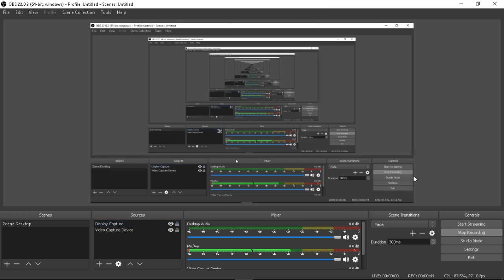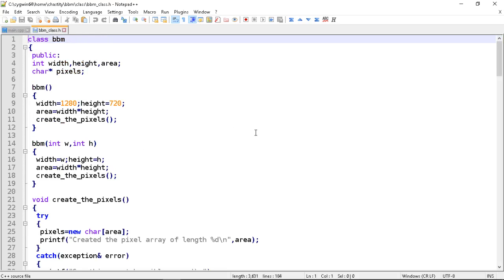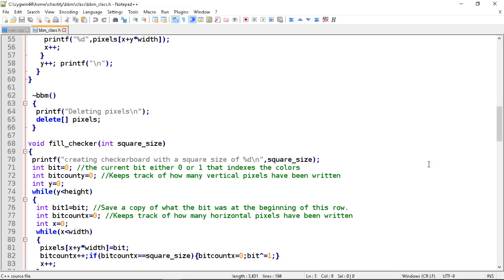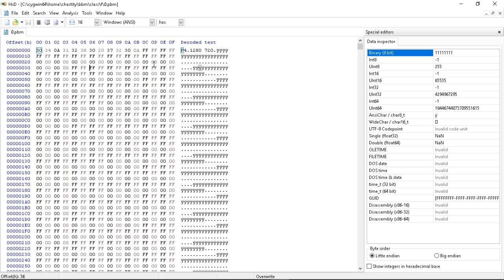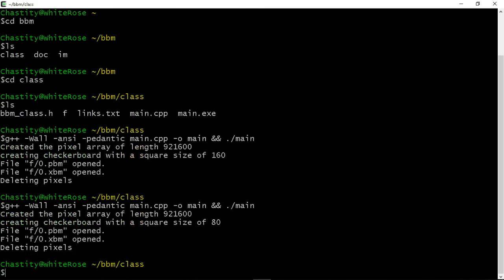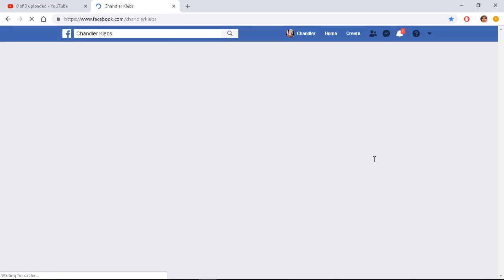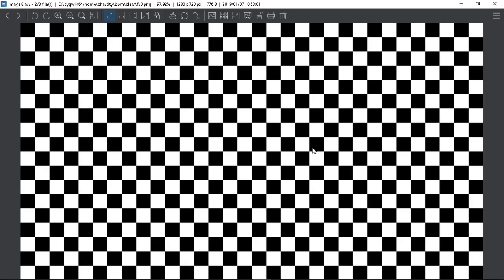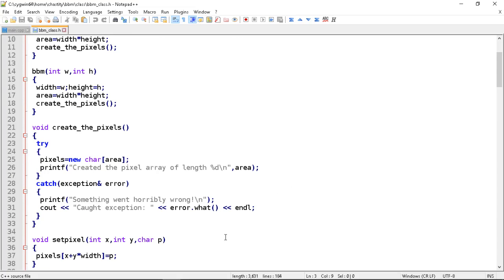BBM Class Demo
This is a demonstration of my programming project in C++ which is about making black and white pictures. It's going well but has a few bugs.